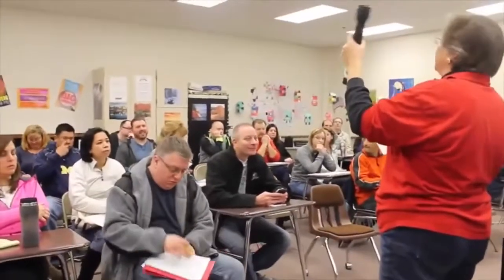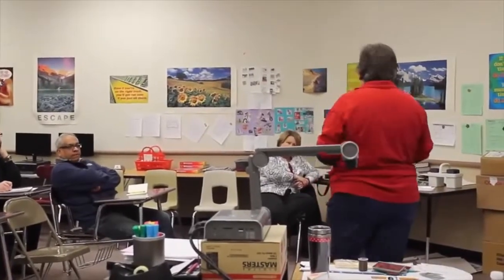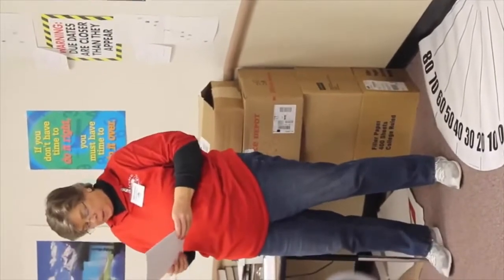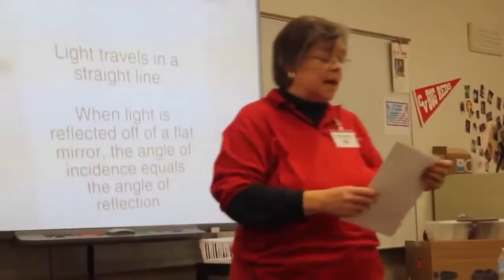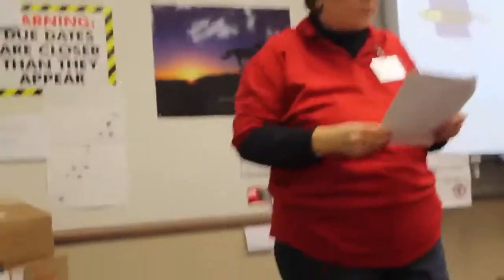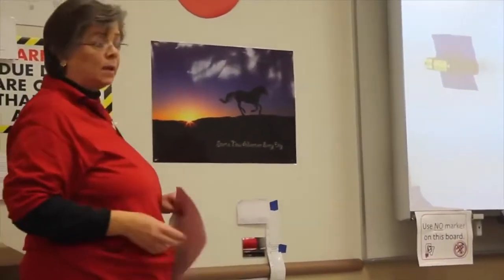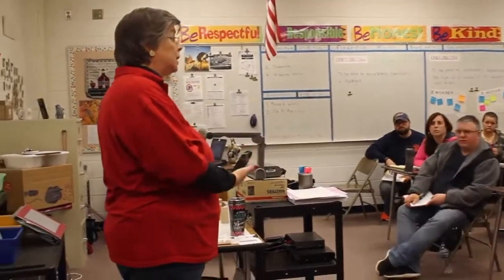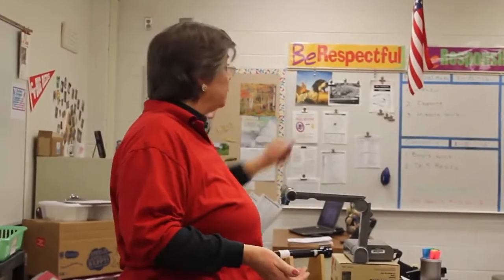Science Olympiad Reflection Relay Event Coach Workshop 2016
This is one of 16 presentations recorded at the 2016 Macomb Science Olympiad Event Coach Workshop.

BE CAREFUL! The Event Supervisors do their best to explain how the event will be run.  However, statements made and questions answered at the workshop are NOT THE RULES! Always be sure you're using the current rules.

Thanks to our talented volunteer camera/editing crew from Eisenhower High School:
 Dave Lester, Mark Wolf, Emma Heidrich, Isabel Wallace, and Zach Kratochwill
 ... as well as their teachers Abbie Stoecker and Josephine Braun.